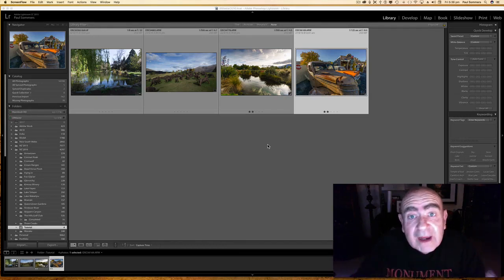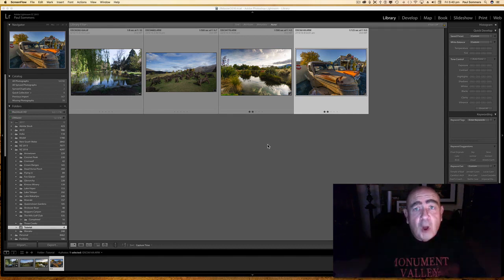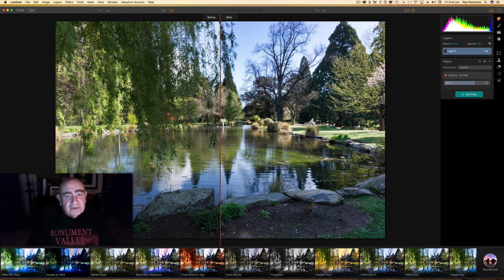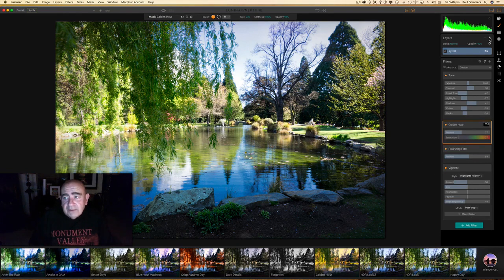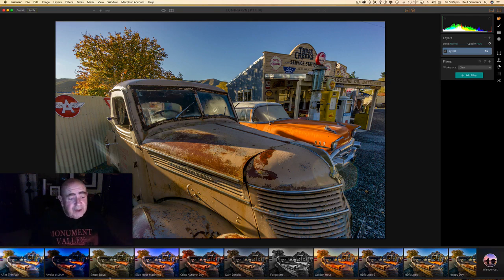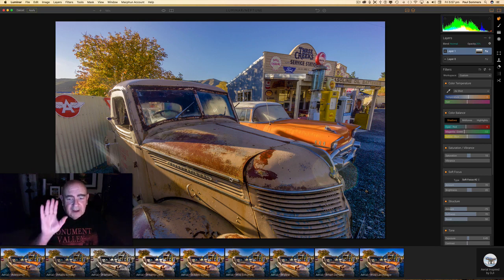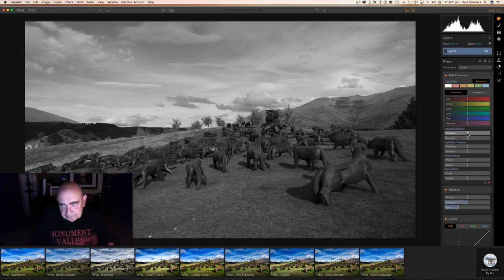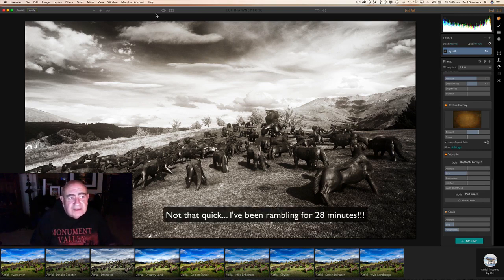A Look at Luminar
Google's Nik Software Color FX and Silver FX will soon be dead. Here's how to replace them, and possibly Adobe Lightroom with MacPhun Luminar.